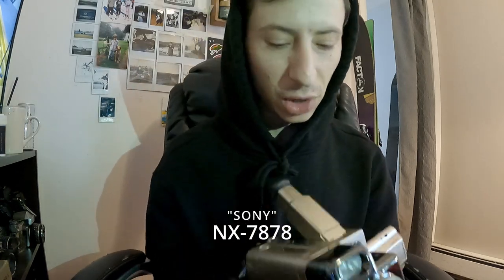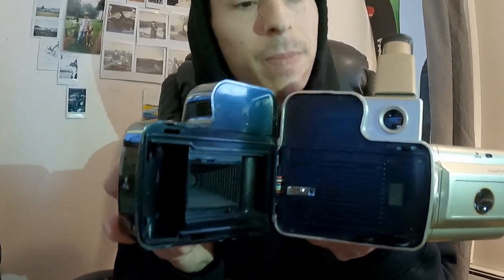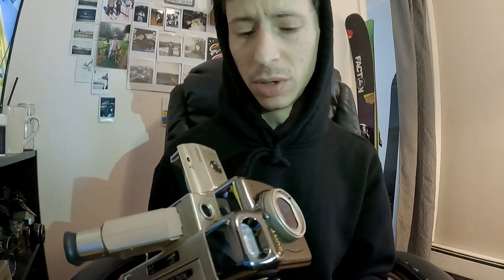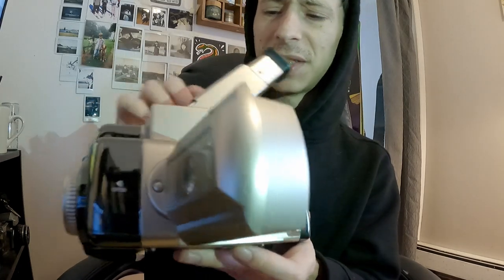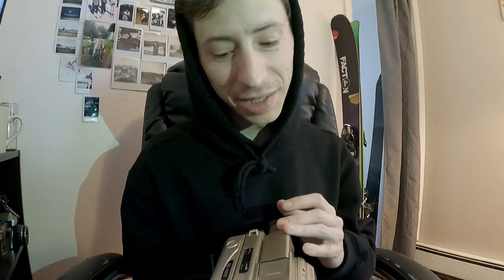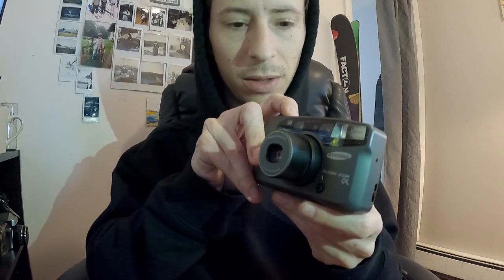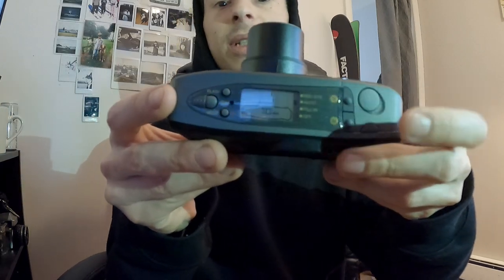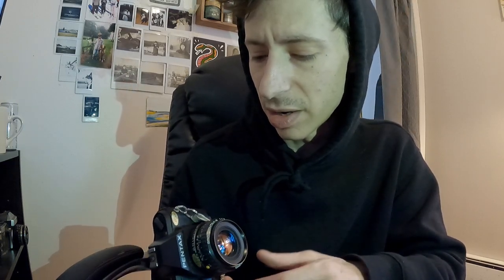Three Film Cameras I'm EXCITED To Use in 2023 - My WEIRDEST Camera EVER??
Today we dive into three COMPLETELY different cameras from my collection that I'm excited to use this upcoming year! I've been neglecting a lot of my film cameras recently as it's been getting colder out so I decided I'd pick out three cameras I'd like to shoot more in 2023.

The "SoNy" NK-7878 is a camcorder-style 35mm film camera with a flip-out optical viewfinder - among other features. I have never seen, and do not expect to find another example of this camera. In fact, I'm nearly positive that it wasn't even made by Sony.

My Samsung Maxima Zoom Alpha that I had purchased from Jeff in my last video appears to work well, as expected. This thing feels similar to a Yashica T series in the hand with a compact, well-made heft. Add a telephoto macro lens to an already well-equipped camera and I'm very much eager to pull a roll through it.

Lastly, we have my beloved Pentax P3, also known as the P30(n), which accepts all of the wonderful K-mount glass out there, while being one of the most user-friendly SLRs I've ever seen.